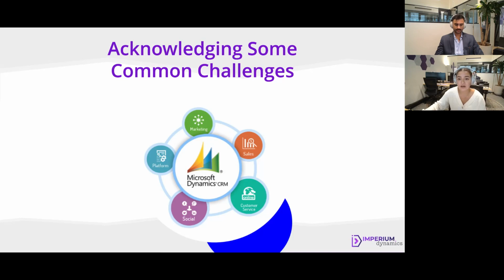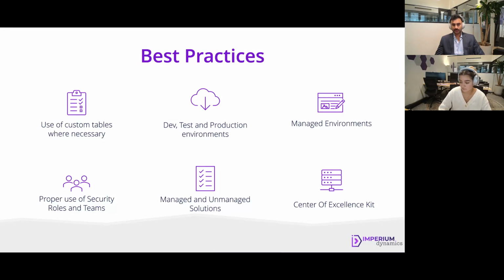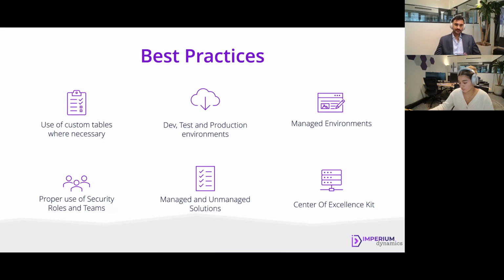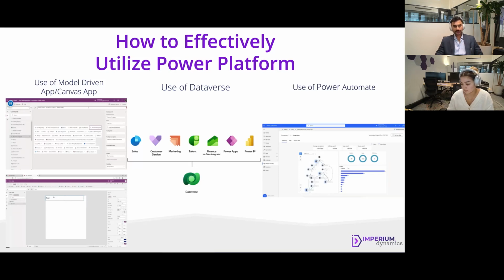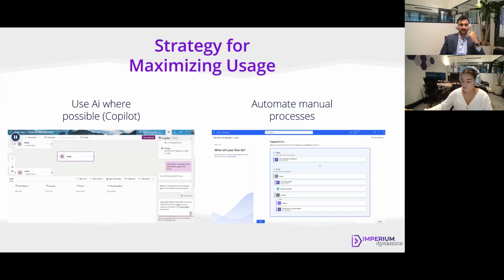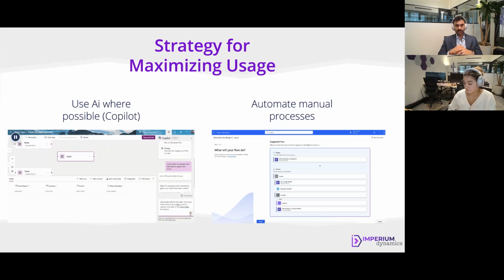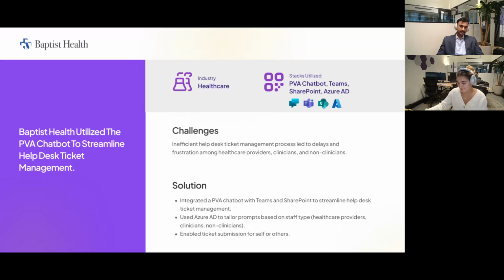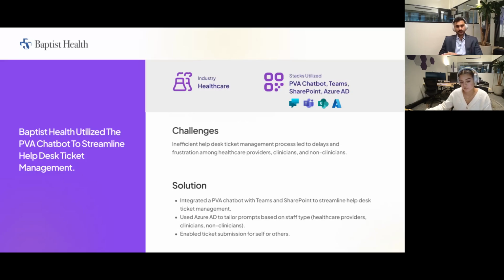Optimizing Your Microsoft Dynamics Ecosystem: Tips, Tools, and Best Practices [WEBINAR]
Are you struggling to maximize the efficiency of your Microsoft Dynamics CRM?

Join this informative webinar where industry experts discuss essential strategies for optimizing your ecosystem. Learn how to:

Leverage the Power Platform: Learn how to use Power Apps, Power Automate, and Power BI to streamline processes and boost productivity.

Maximize Usage: Maximize Dynamics CRM with tips for data management, security best practices, and AI integration.

Navigate Co-Managed Services: Consider partnering with Imperium Dynamics, a managed service provider, to streamline your CRM operations and gain expert support.

Master Integration: Integrate your Dynamics CRM seamlessly with other systems and applications to create a unified and efficient tech ecosystem.

This webinar is ideal for businesses of any size seeking to enhance their CRM performance and accomplish digital transformation. Seize this opportunity to acquire valuable insights from industry experts.